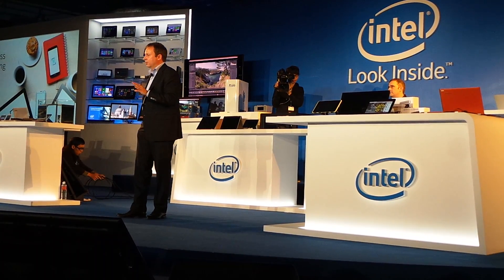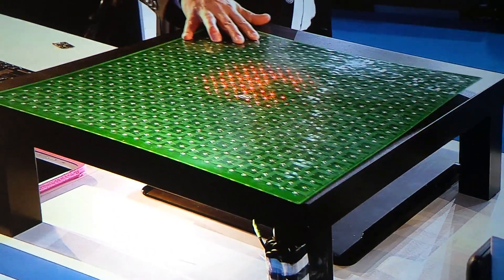Intel Wireless Charging @Computex 2014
Intel demonstrate the new wireless charging technology at Computex 2014.